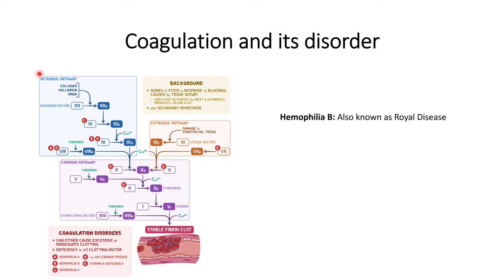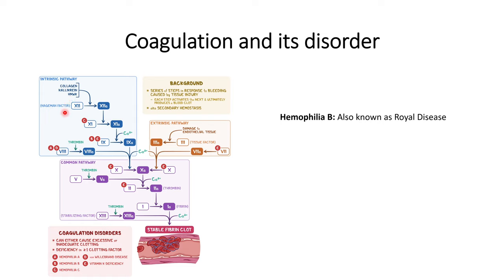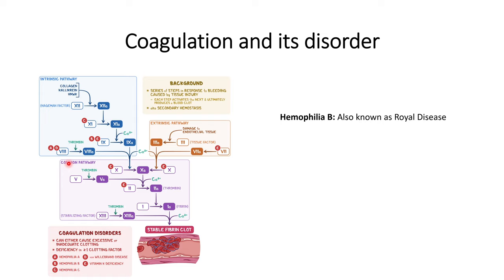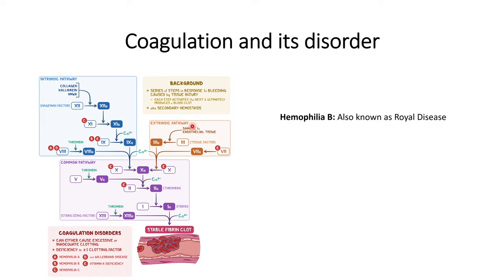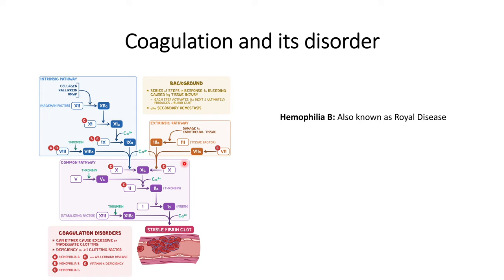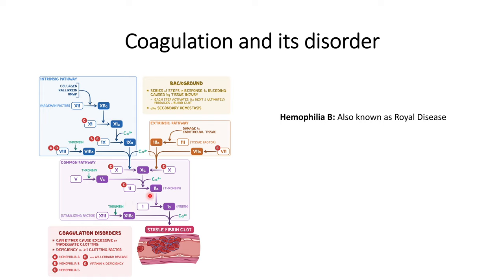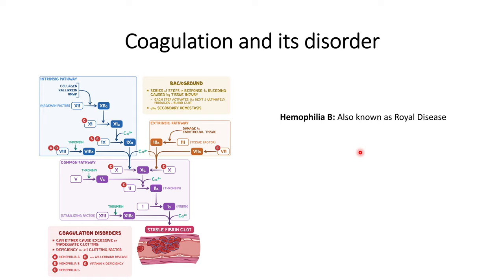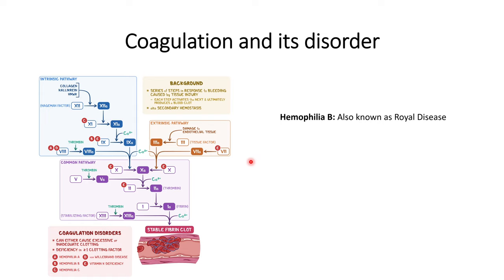Coagulation and its related disorder Code: 128